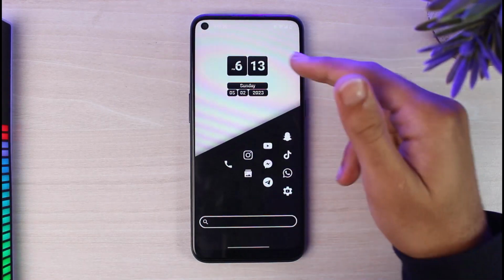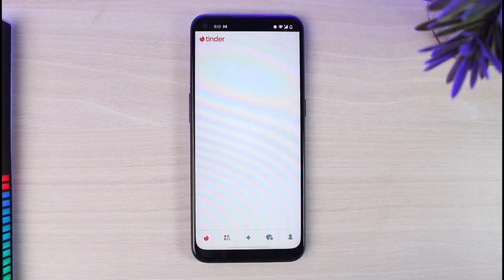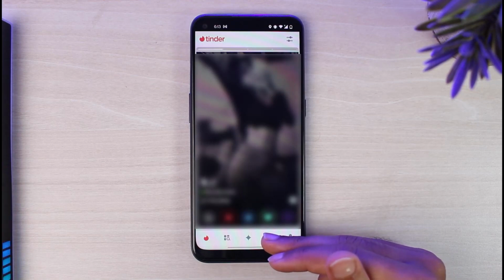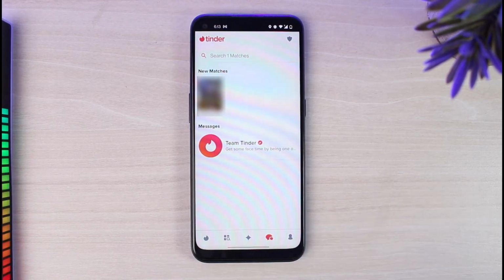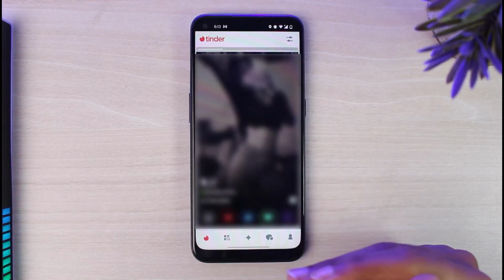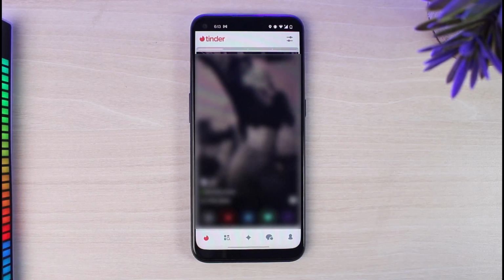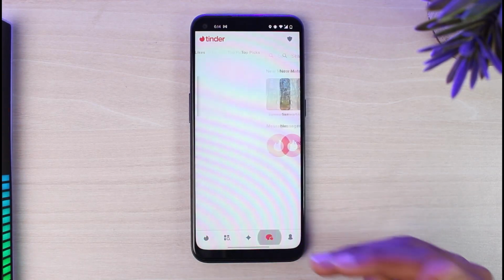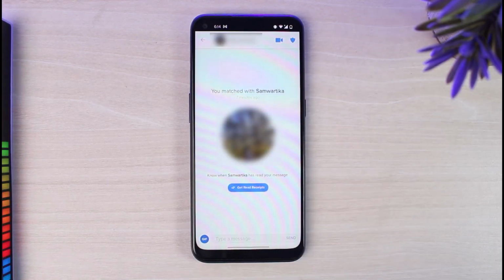How to Start Conversation with Someone on Tinder | 2023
In this tutorial, I will guide you on How to Start Conversation with Someone on Tinder.